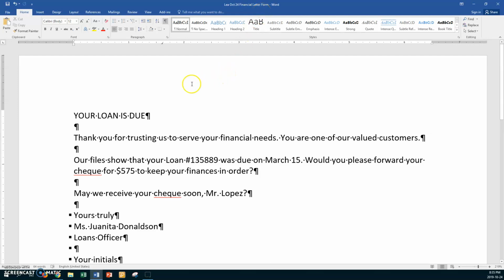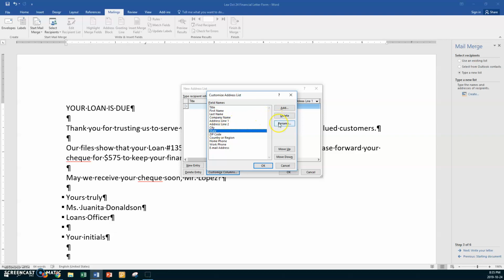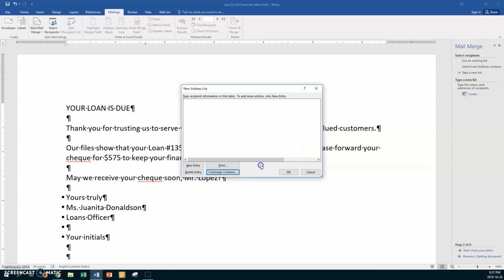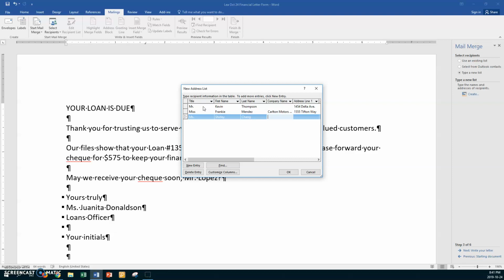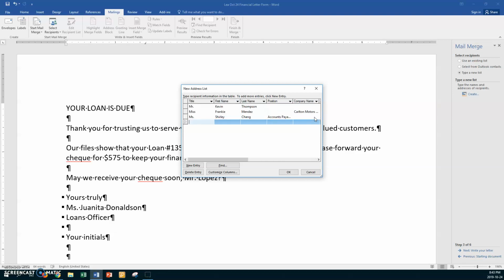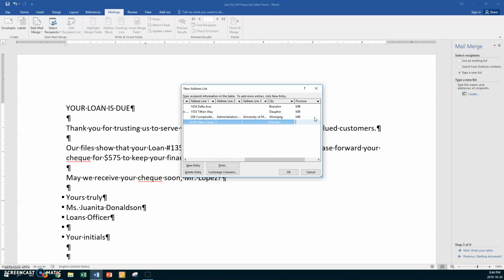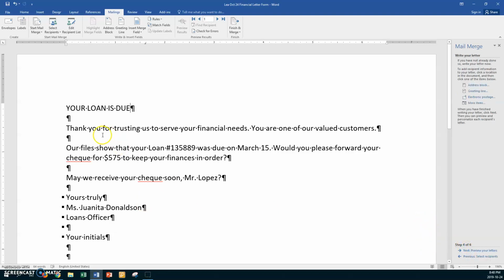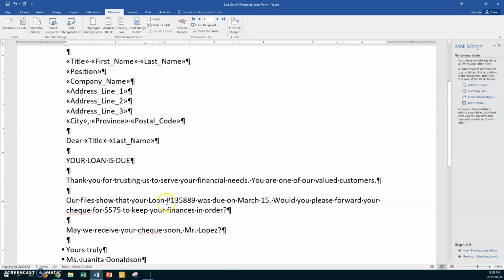Financial Letter #6 Mail Merge ABT